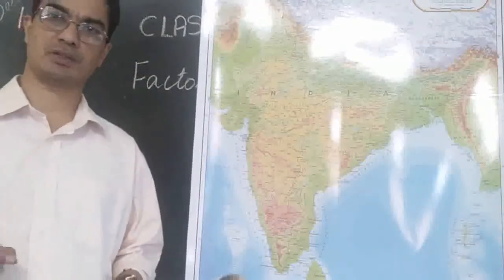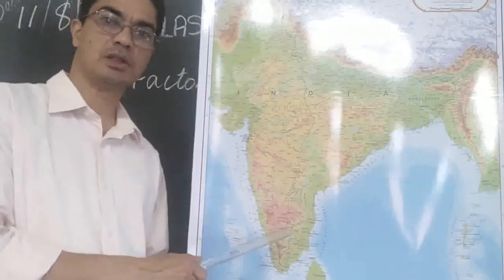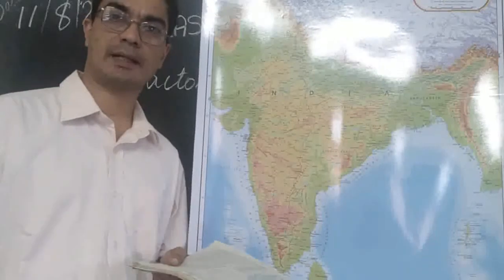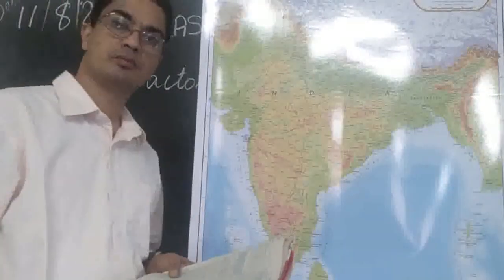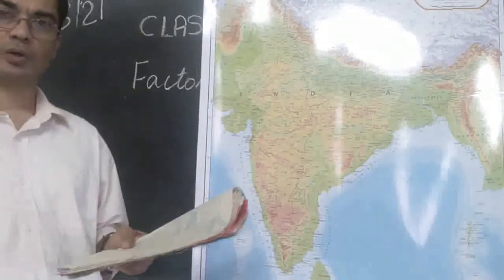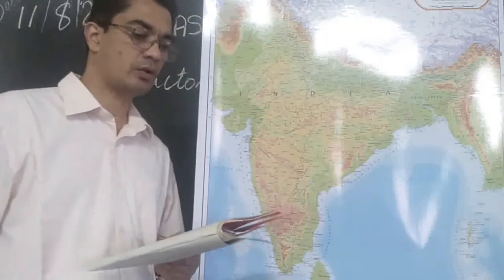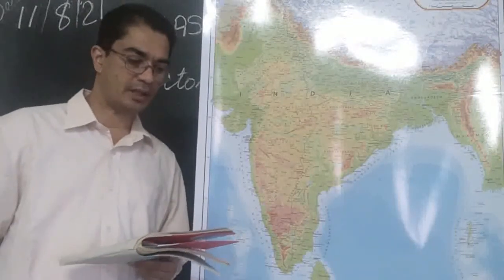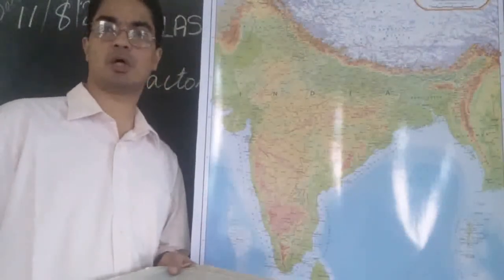25.1.'22#CBSE//CLASS IX GEOGRAPHY// LESSON 4 FACTORS AFFECTING INDIA'S CLIMATE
In this session, we deal with each of the climate controls, explaining their role in controlling the climate of a place.